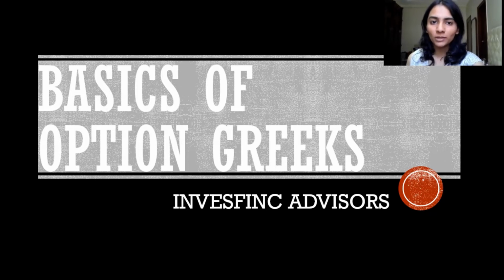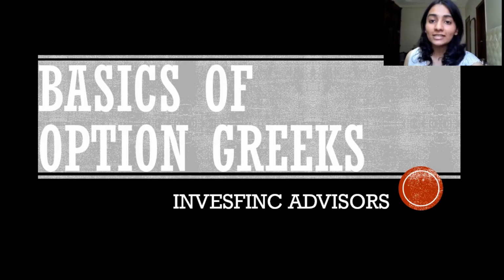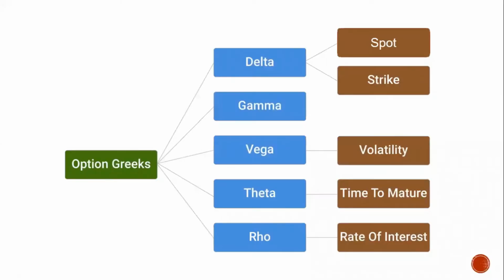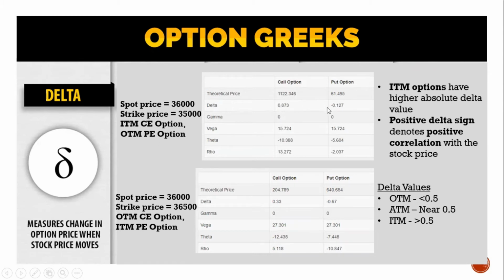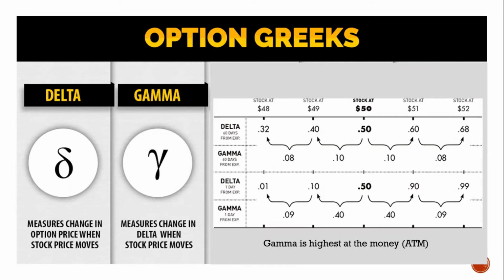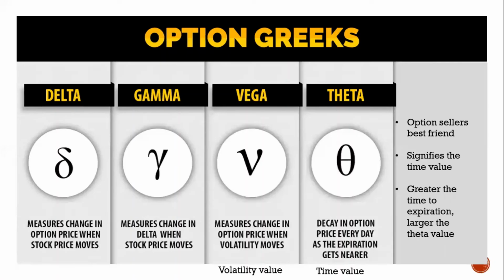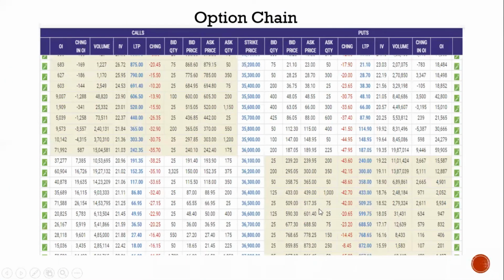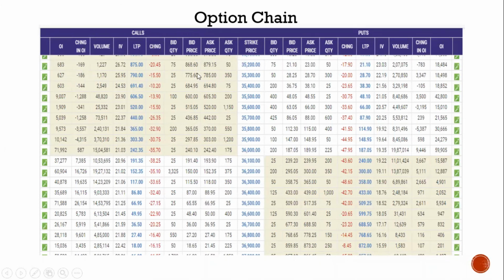Basics Of Option Greeks - Invesfinc Advisors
In this video you will learn about basics on Different types of Option Greeks and how it determines the option prices.

To open the trading and demat account in Angel Broking

To open the trading and demat account in ICICI Direct

To open the trading and demat account in Upstox

Twitter & Koo @invesfinc
LinkedIn & Facebook @invesfinc advisors llp